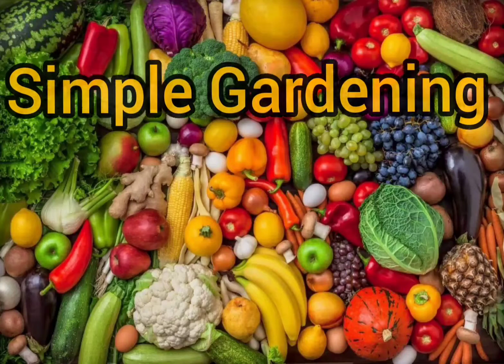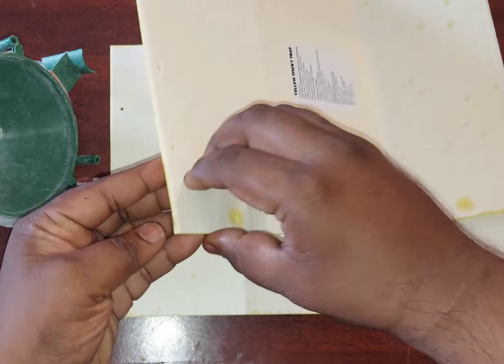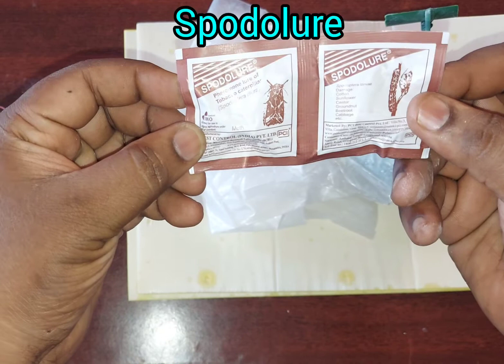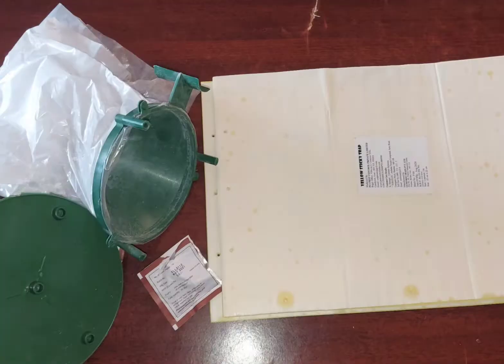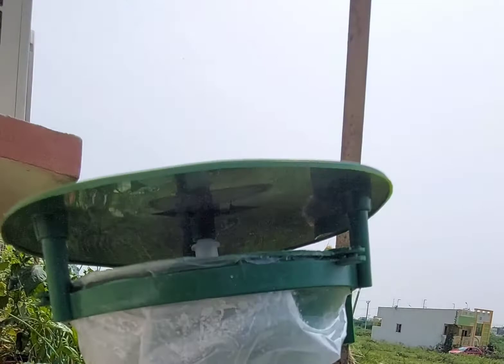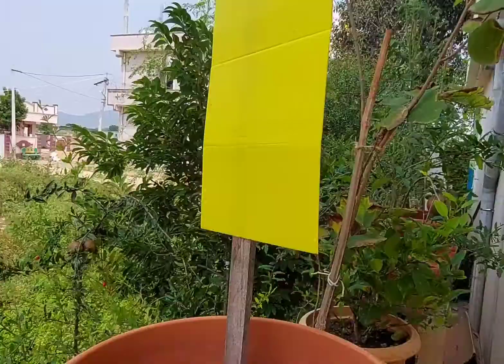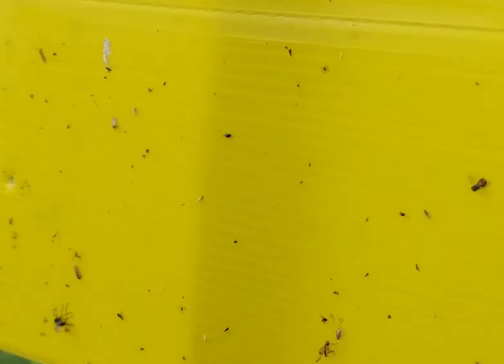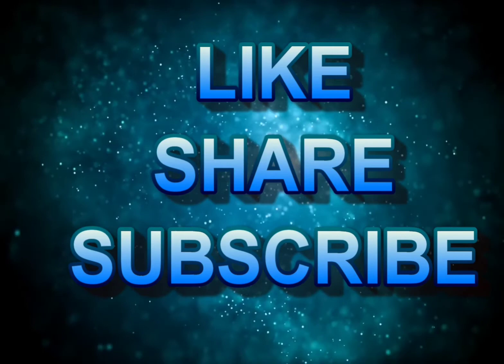Great "Traps" to control Insects/pests in your lovely Garden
For an Organic gardener, growing food without using pesticides is the main agenda. But with lots of pest pressure Organic gardeners are forced to use crop protection agent sprays either Organic or even chemical spray.
Good news Gardeners. there is an alternative to control pests in your garden without depending on spraying. It is by using Traps in your gardens.
Yes friends you read it rightly...Traps the best friends for a gardener or a farmer. There are many types of Traps available in market like Yellow sticky traps, Blue sticky traps, Pheromone traps for different types of pests, light traps etc. Depending upon the requirements of your garden and your pest pressure you can use the traps.
In this video I had demonstrated about two types of traps one is for sucking pests like aphids, whiteflies etc and tge second one is for Caterpillar ie., tobacco caterpillars.
Kindly watch the whole video and do comment.
Hope this video finds a way to help you in your gardening.
Regards
Happy Gardening 😊